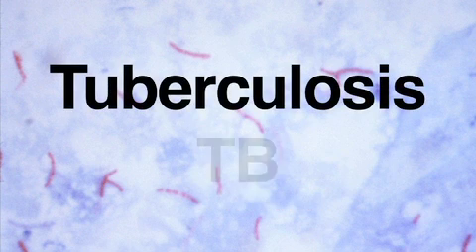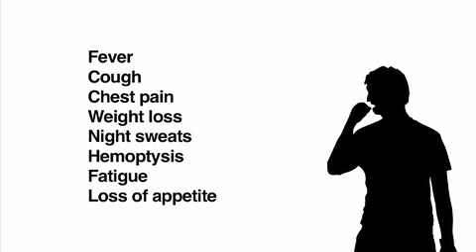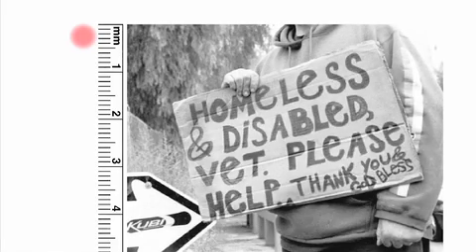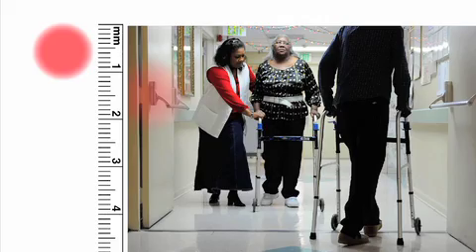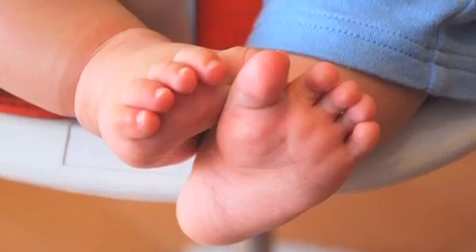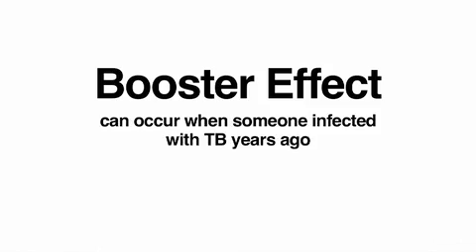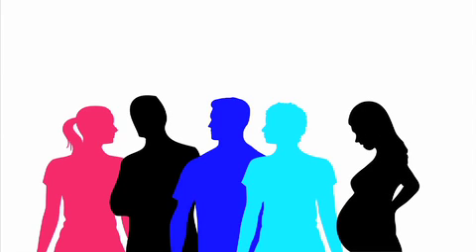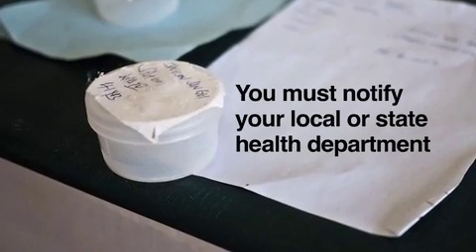Diagnosis of Latent TB Infection (LTBI)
This video discusses diagnosing Latent Tuberculosis Infection (LTBI).  It compares TB infection and TB disease, discusses testing methods and special circumstances and medical evaluation.   (11:05 minutes)